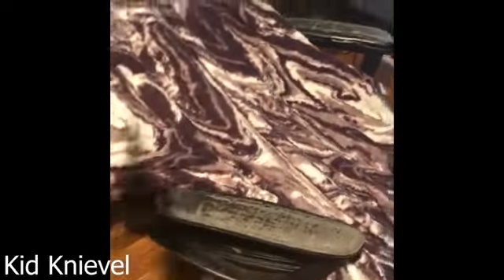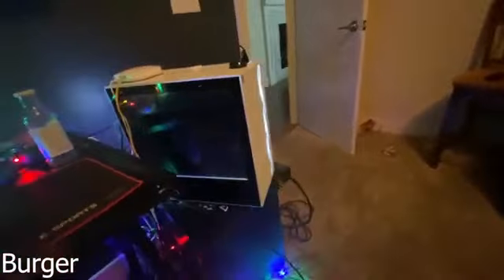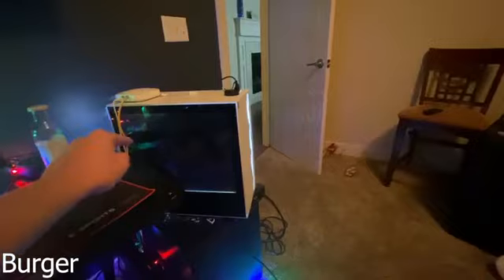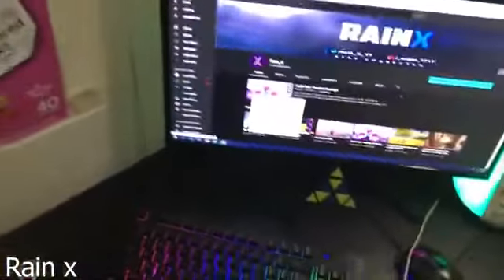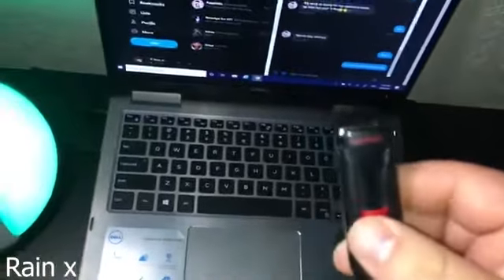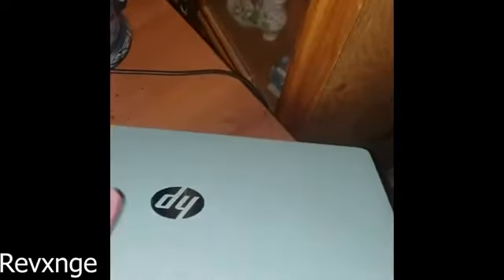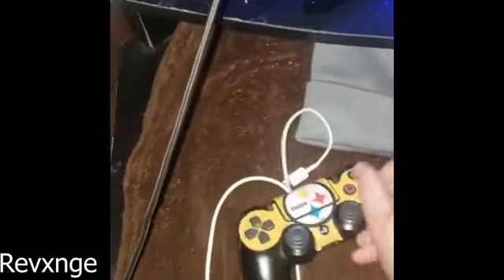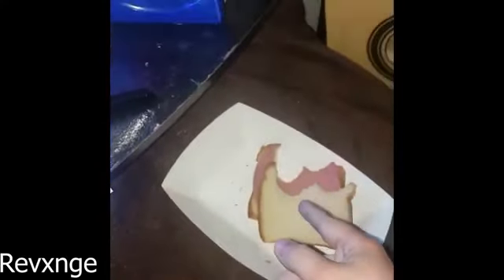2020 Official SOB Setup Tour!